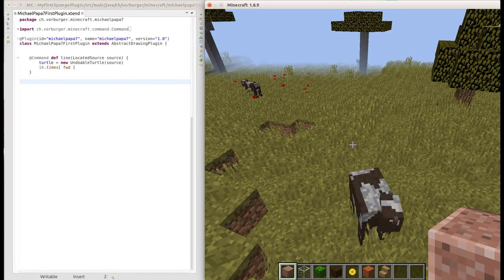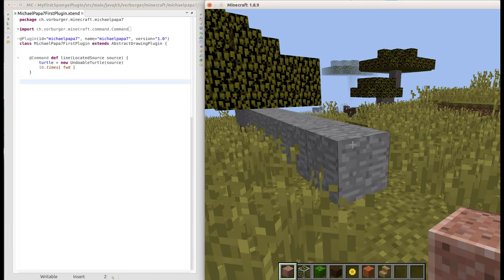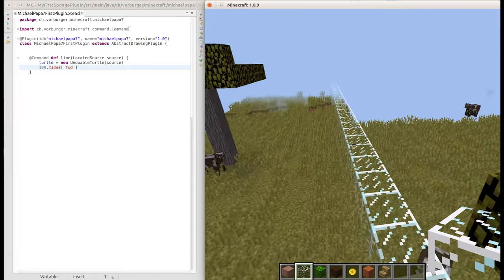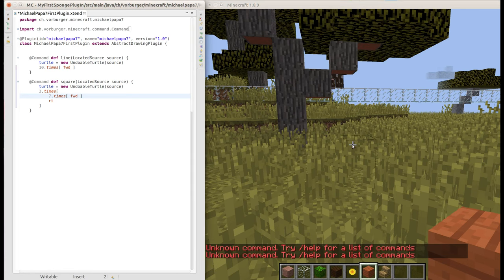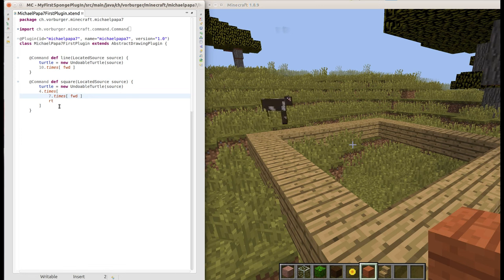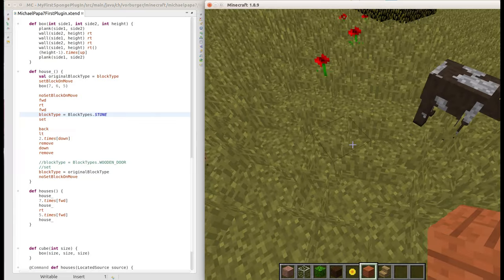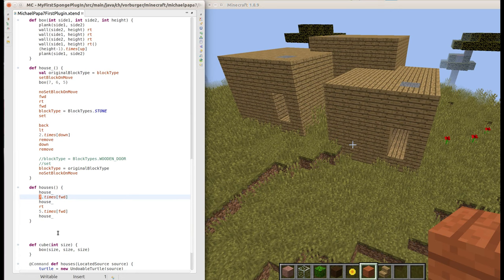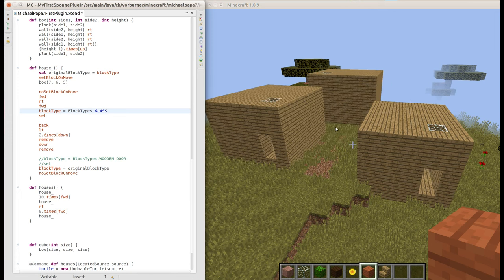Minecraft LIVE easy coding custom mod plugins YOURSELF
preview of a LIVE Minecraft custom mod plugin development environment server for your own Turtle graphics commands!
Comment if YOU would like to be able to do this yourself on a free public Minecraft server?

incl. - try also Turtles (also check out OpenComputers

This implementation is based on Sponge powered, the new Minecraft modding API.

More to come. Hopefully.